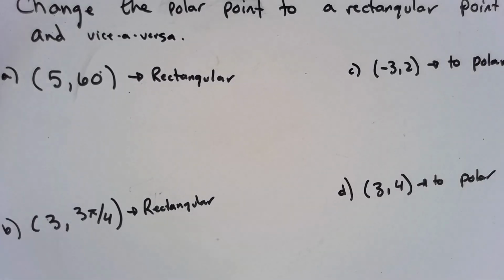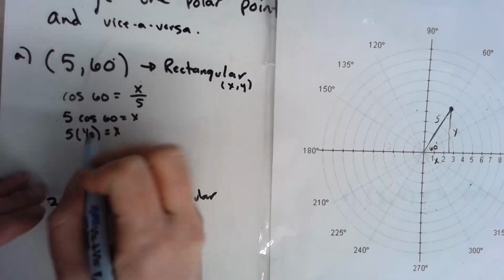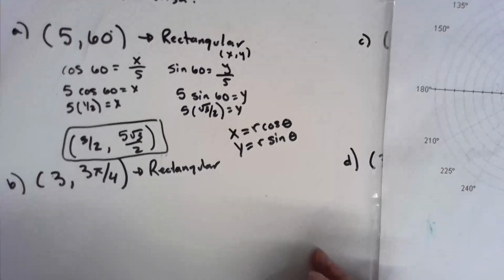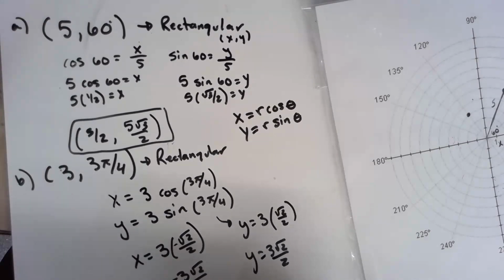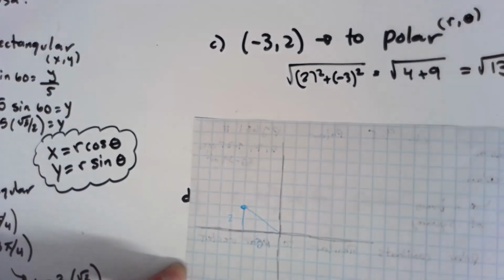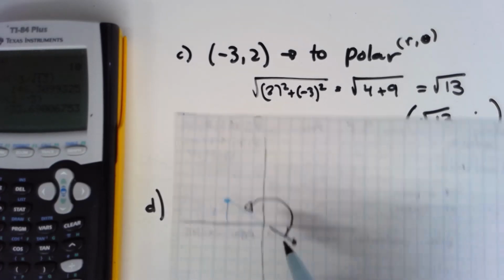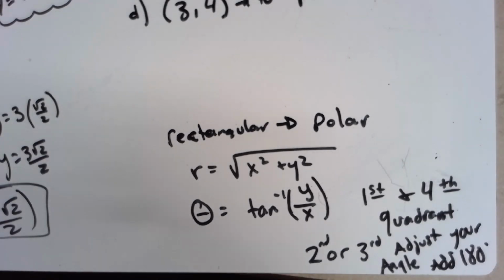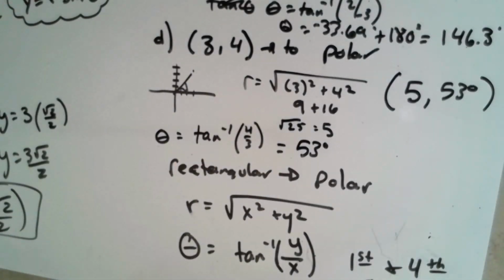Ch 9 5 Polar Coordinates into Rectangular Coordinates and Vice a versa